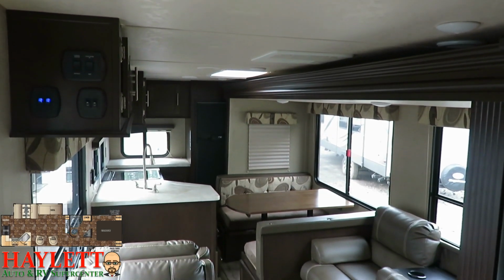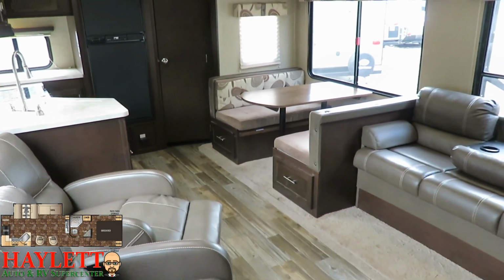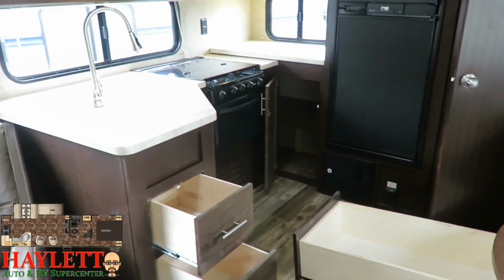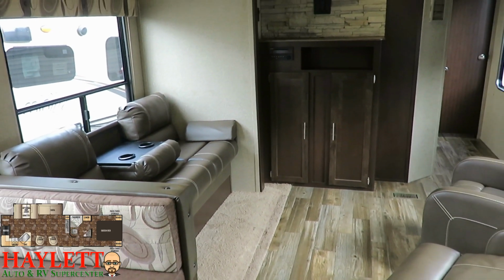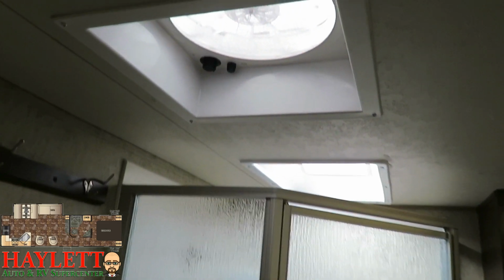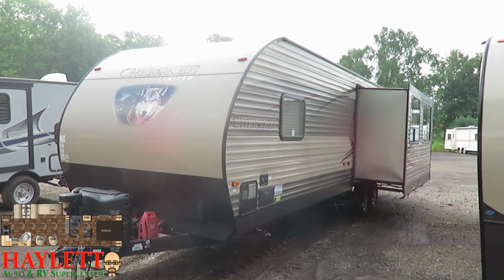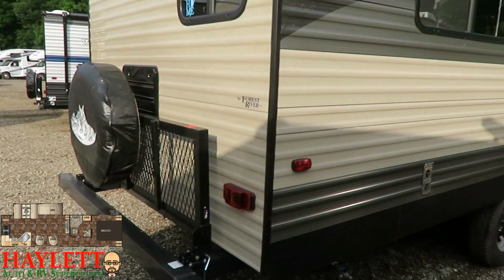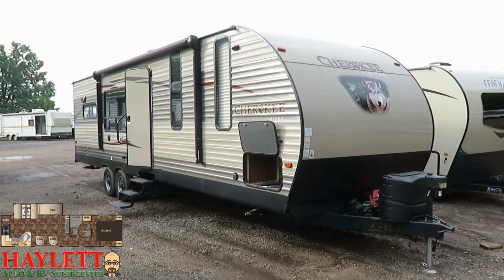(Sold) Used 2016 Cherokee 274RK Rear Kitchen Couple's Camping Travel Trailer